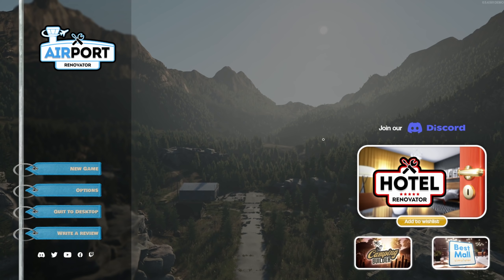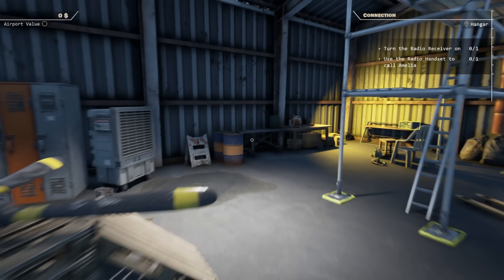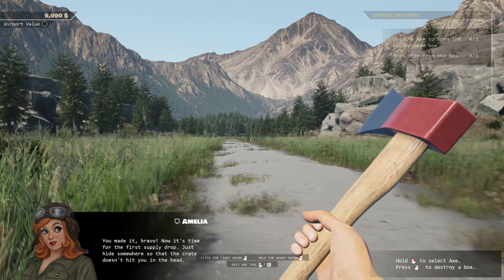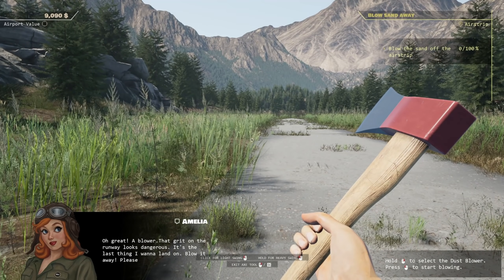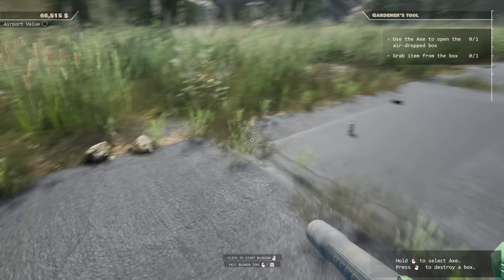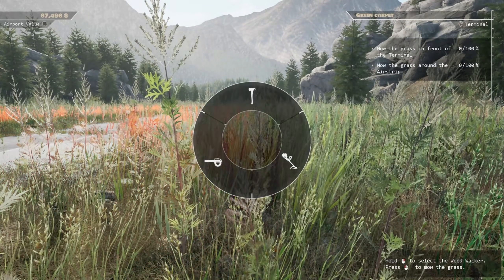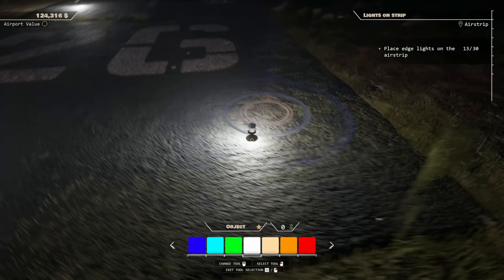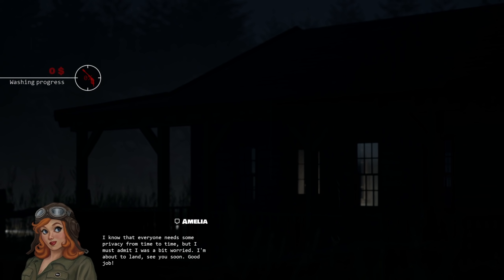Renovating An ENITRE Airport?! Airport Renovator FREE Demo | Z1 Gaming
Take matters into your own hands and renovate a run-down airport! You have the right tools for the job, so clean up and restore this place. Open up the loot crates and collect pieces of equipment that you can arrange according to your plan. Make this airport an international giant!